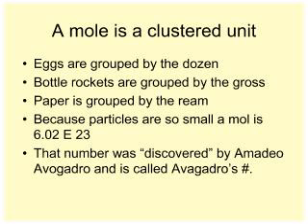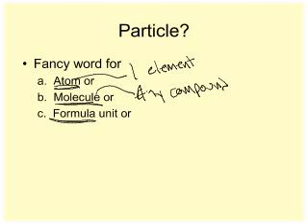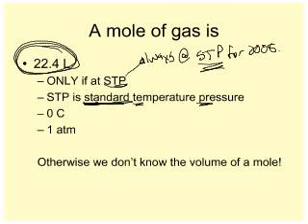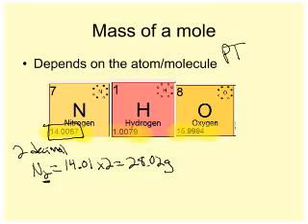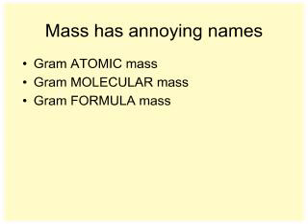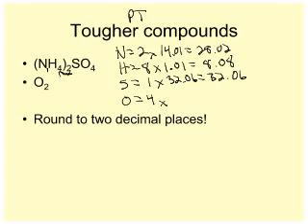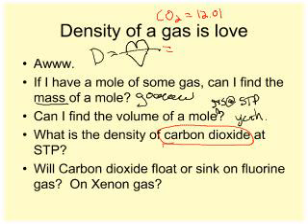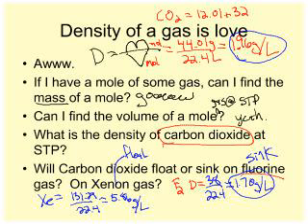LTHS Accel Chem podcast 4.1 Intro to the mole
Measuring with the mole.  Molar density.